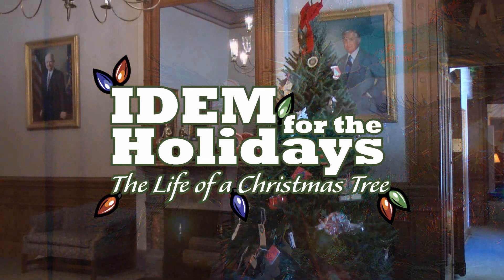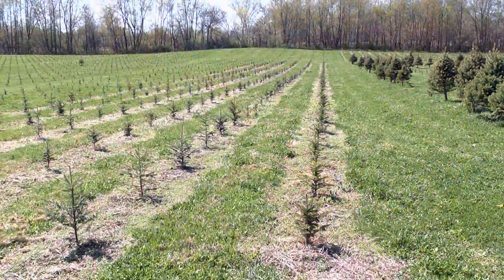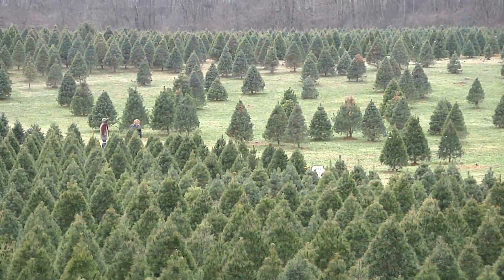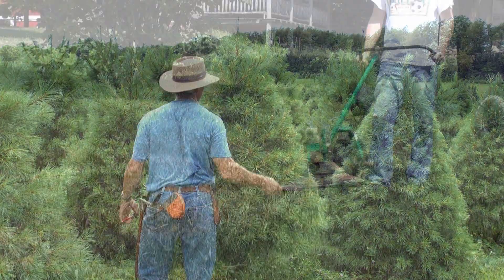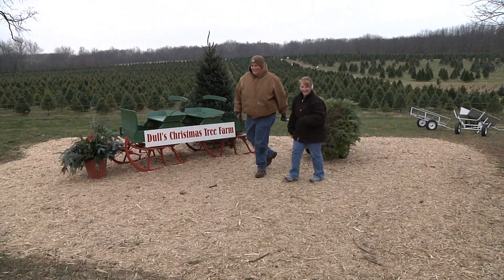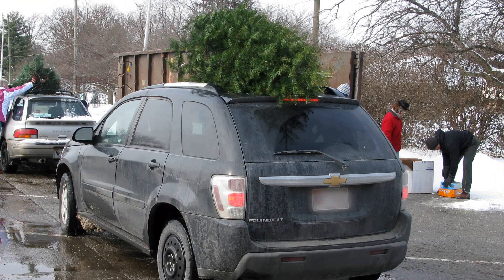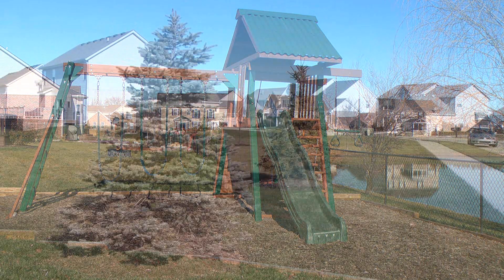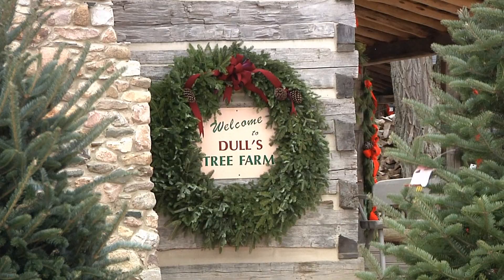Life of a Christmas Tree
Instead of leaving the tree at the curb with the garbage, the Indiana Department of Environmental Management (IDEM) recommends that real Christmas trees be recycled. The agency has posted a video detailing the life a Christmas tree, from seedling to mulch.

Many communities collect the trees, which are then cut into wood chips or ground into mulch. In the spring, the chips can be spread on hiking trails and under playground equipment, around trees and in flower beds.

Before taking your tree to the recycler, remember to remove all ornaments, lights, tinsel, and other man-made objects.

To find a Christmas tree drop-off location near you, check your local newspaper or (in Indiana) contact your solid waste management district--for a listing,